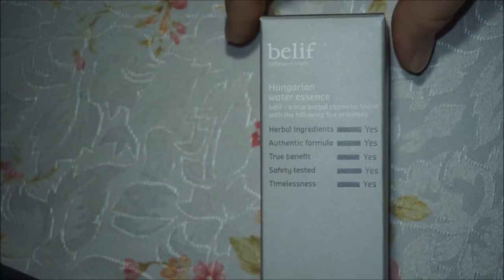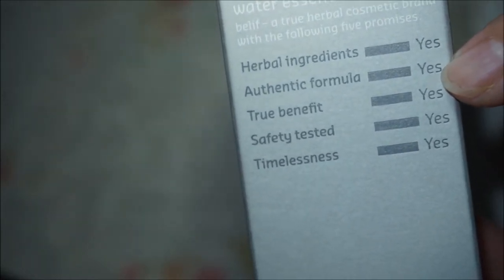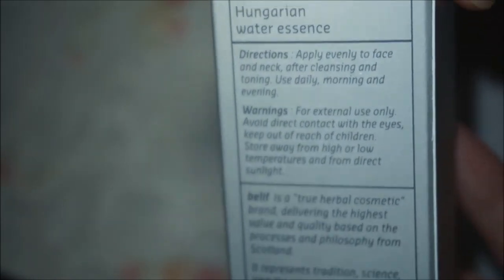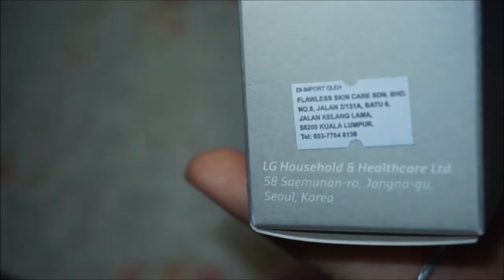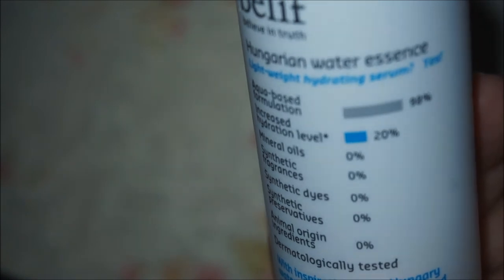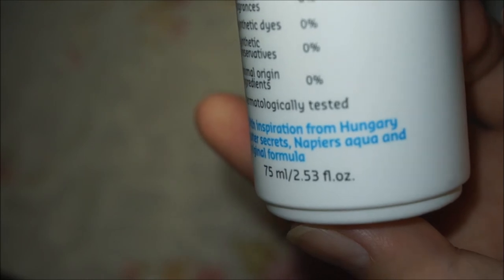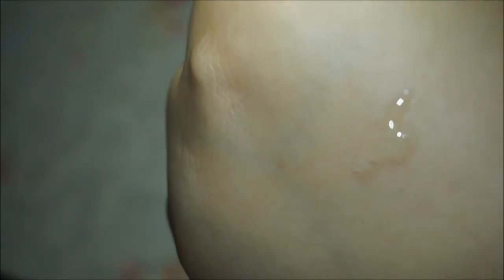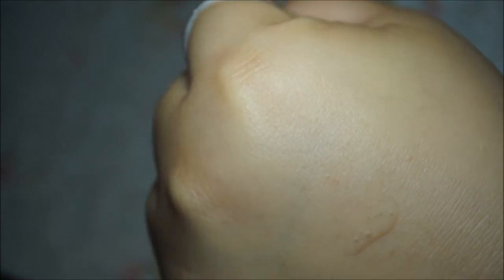Belif Hungarian Water Essense | Empties | Review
Hi lovelies.
I have finally make the time to review the product that I have used.

I hope this will be helpful for those who makes decision based on online reviews.

Stay beautiful lovelies.

Disclamer:
The product mentioned are bought using my own money and it is not sent for review purposes.